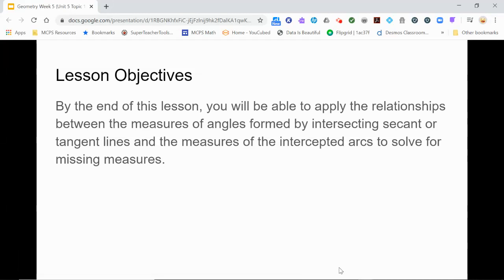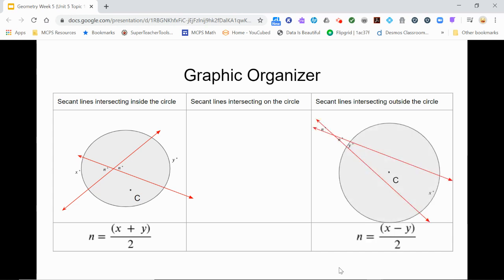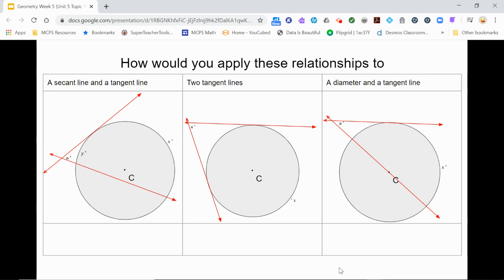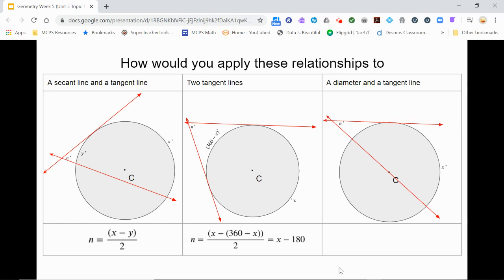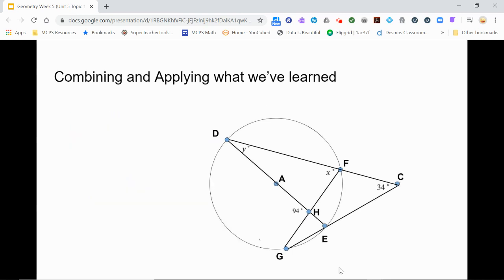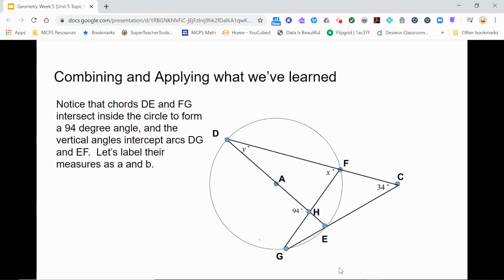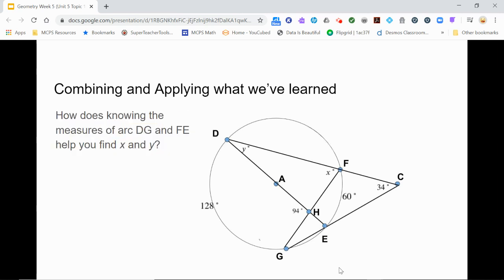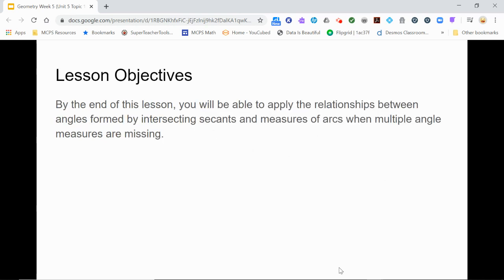Video Part 2 Geo Week 5 Instruction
Part 2 of Geometry COL Week 5 Angles formed by intersecting lines and circles